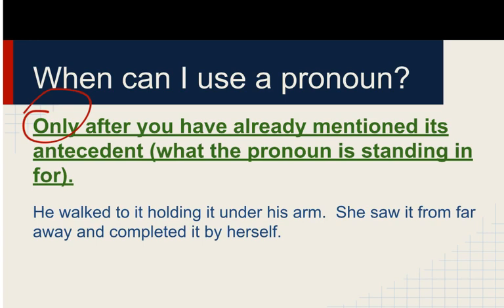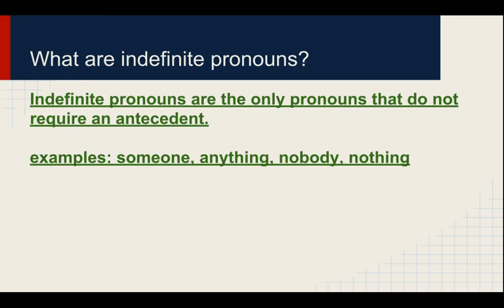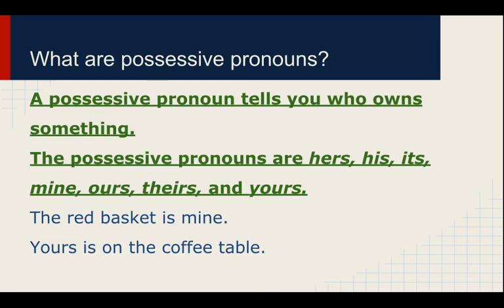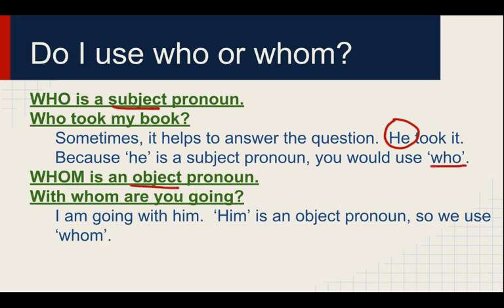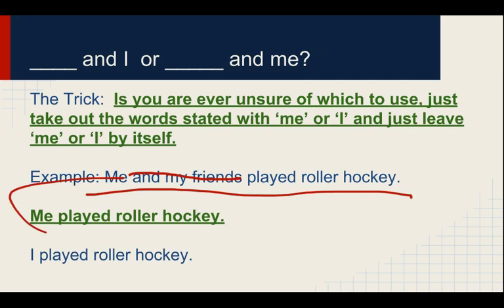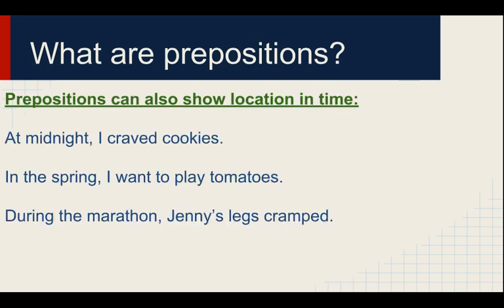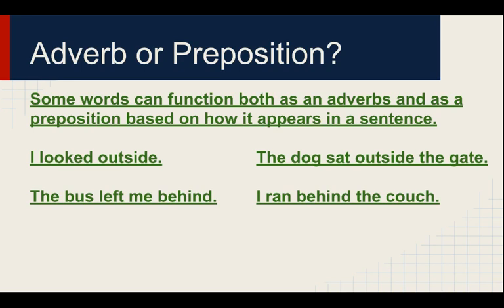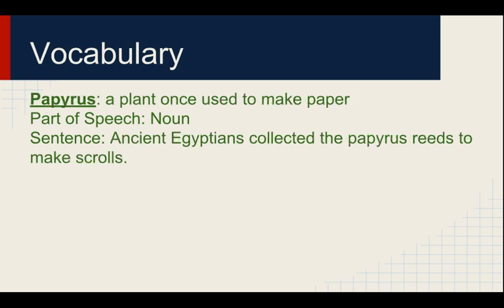1.5 Pronouns and Prepositions